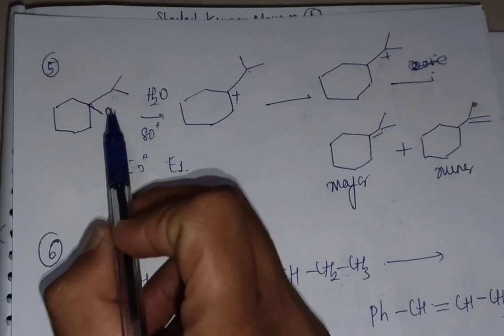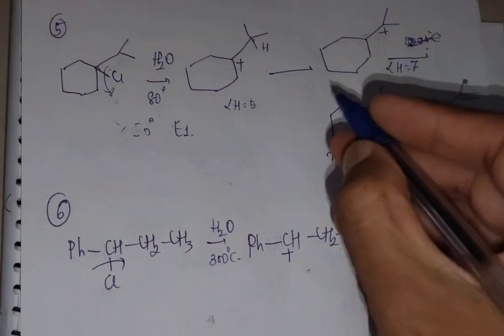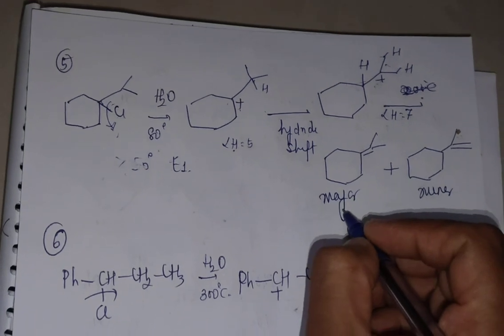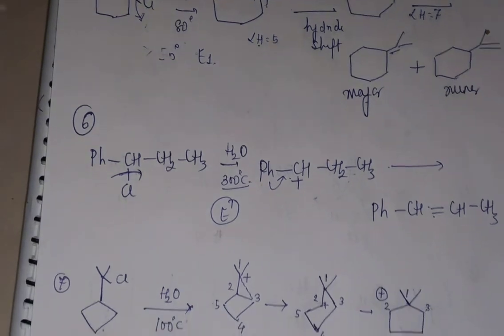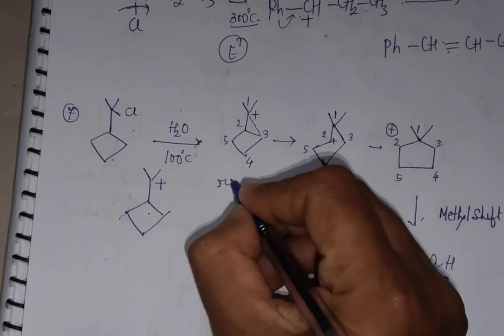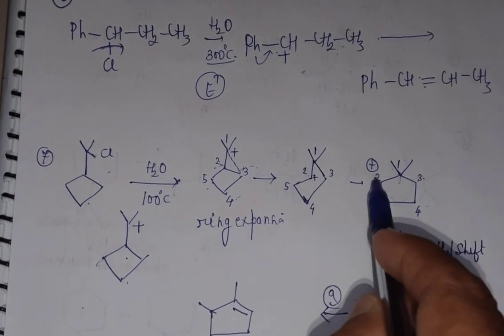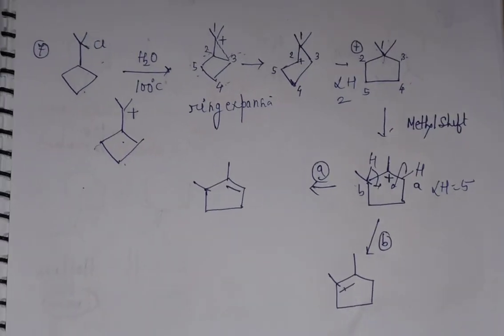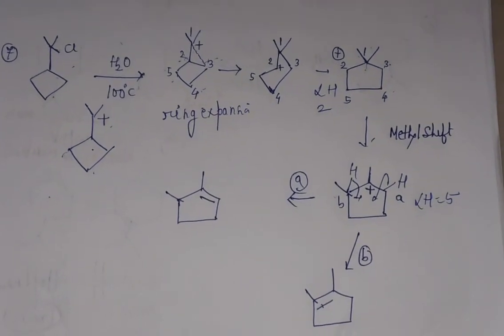E1 mechanism examples